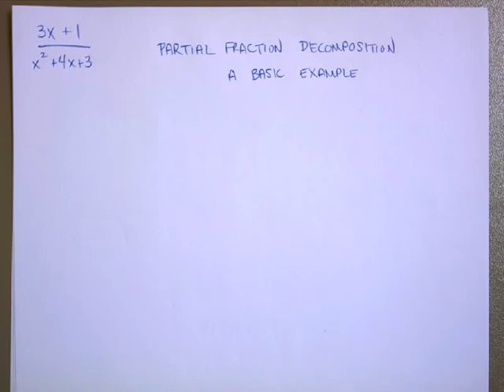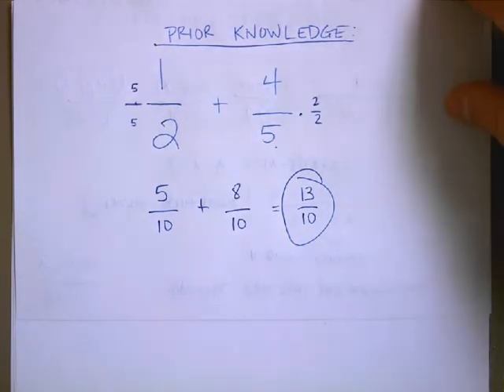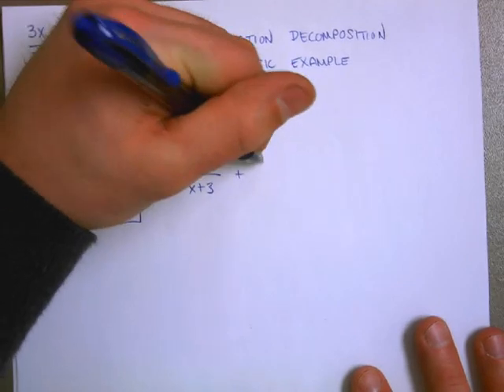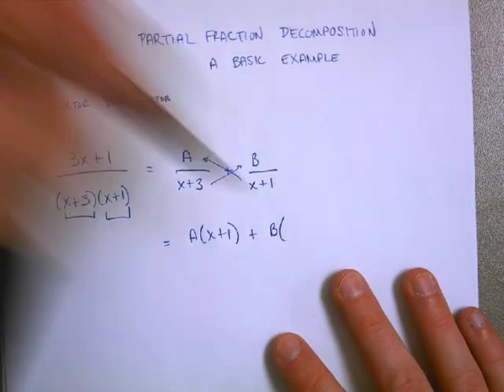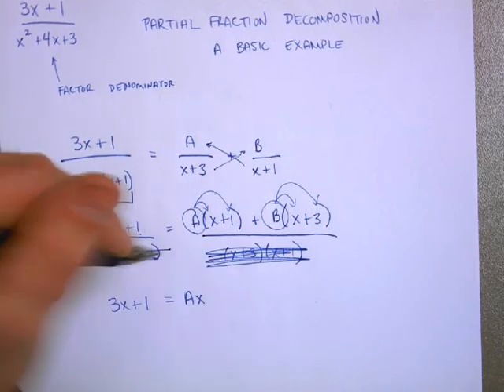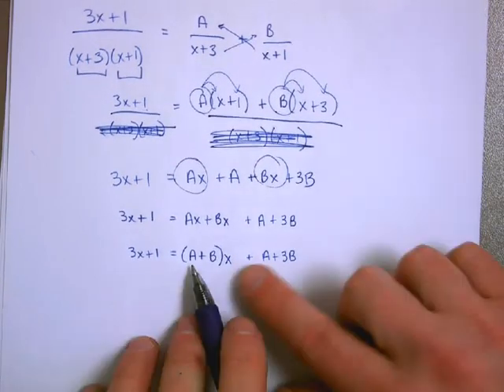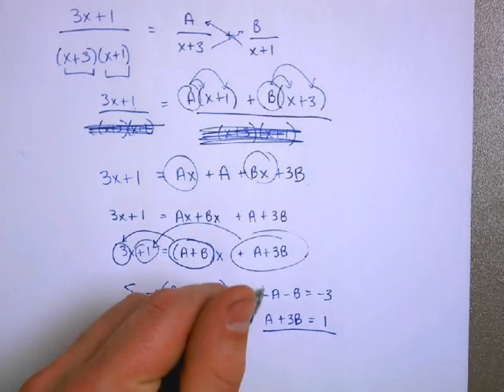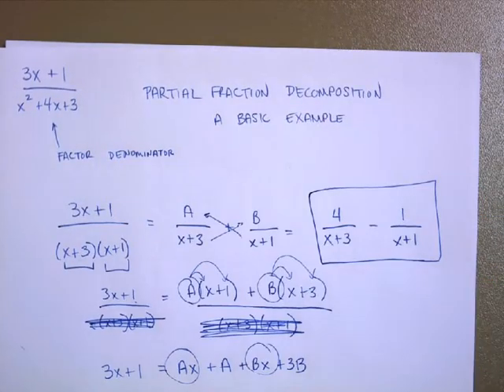Partial Fraction Decomposition - A Basic Example.avi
A basic example of how to do partial fraction decomposition. This one should have sound! I have created a second video explaining how to do partial fraction decomposition when there are repeating factors (as in exponents) in the denominator.